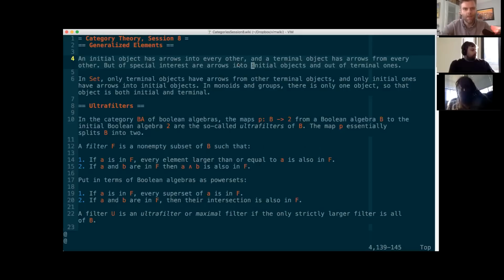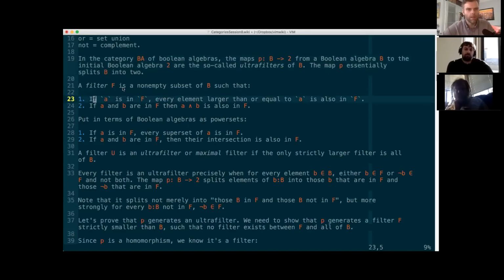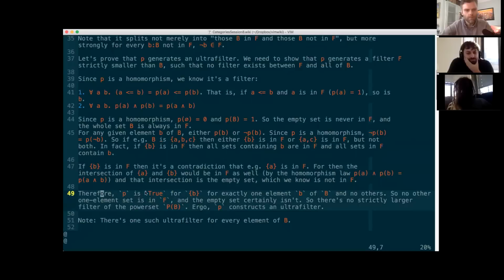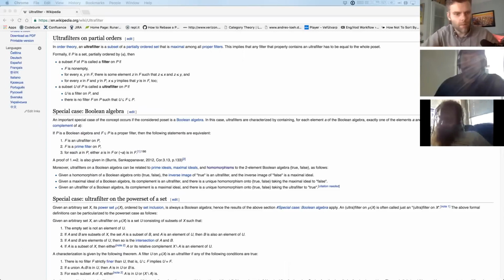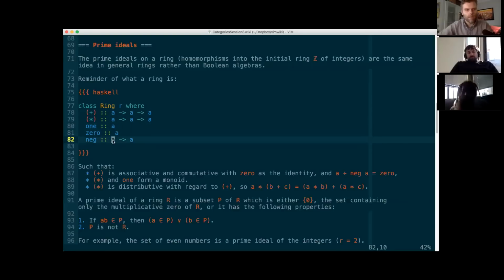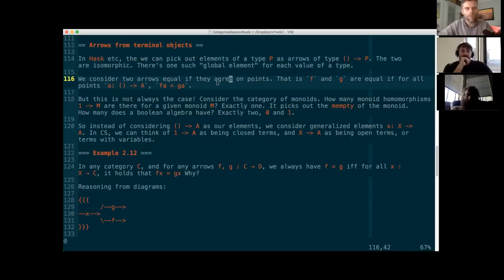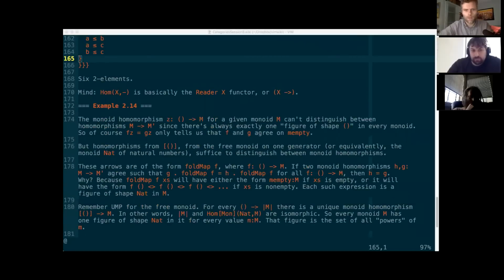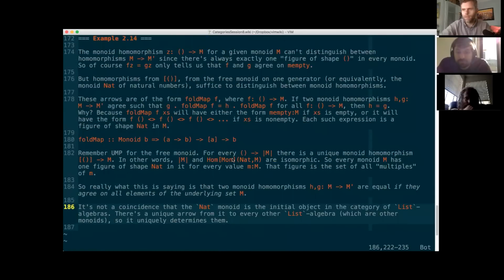Takt Category Theory Session 8: Generalized Elements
We go over Awodey's "Category Theory", section 2.3: "Generalized Elements".